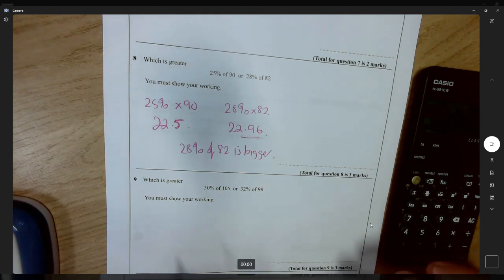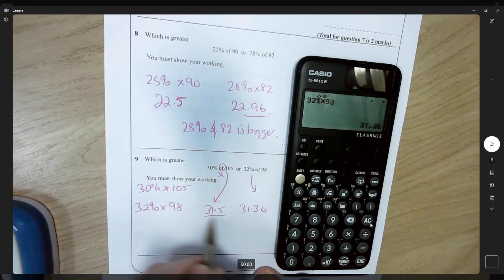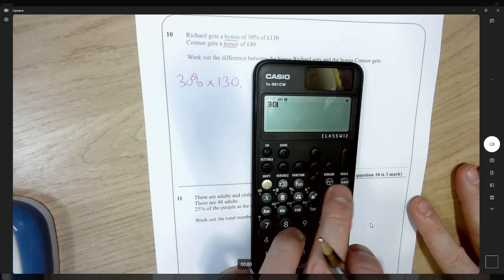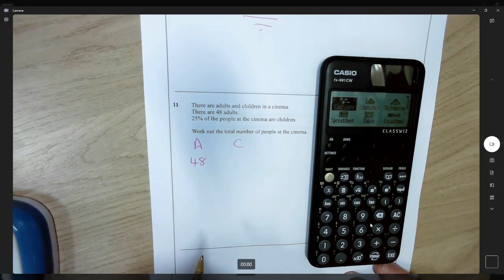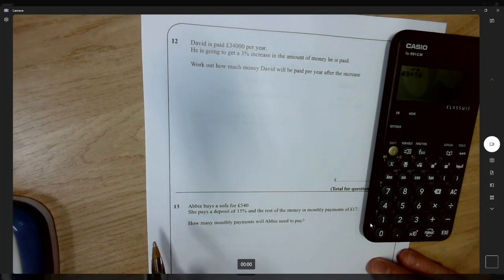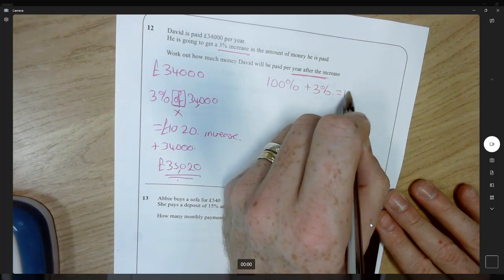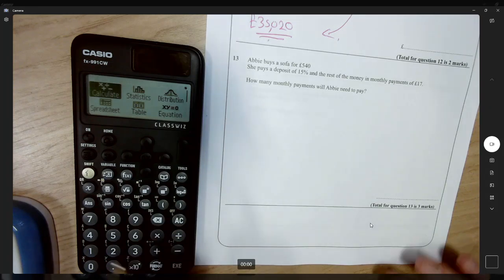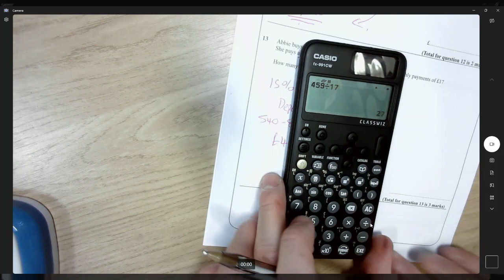7 percentages application